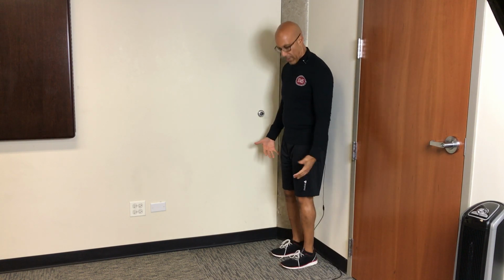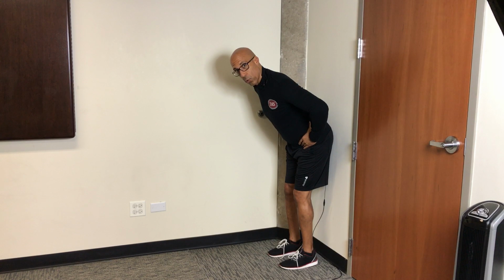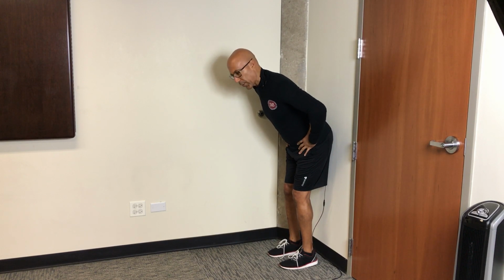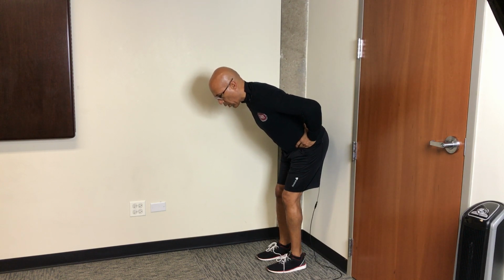Part 4 - Strategies for Posture & Balance in Your Older Clients